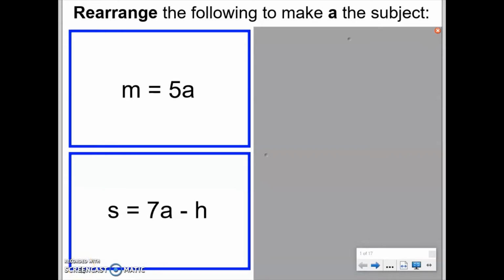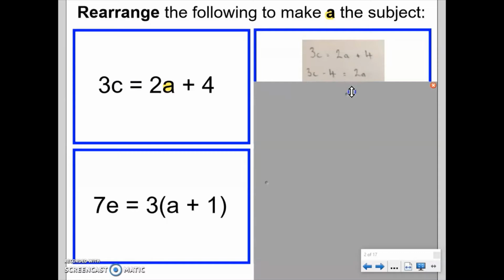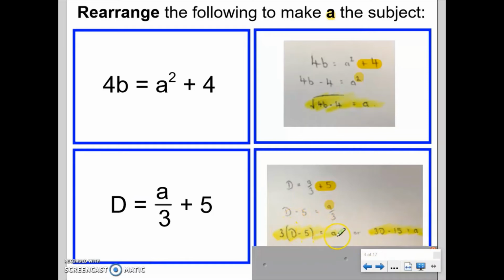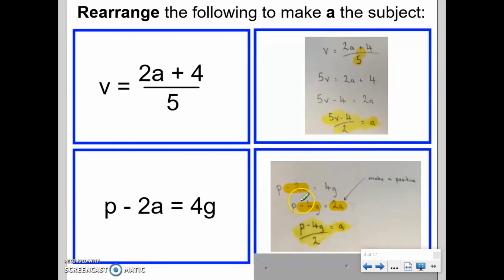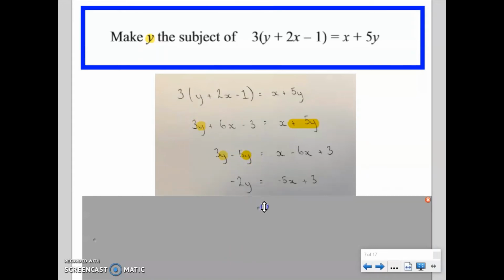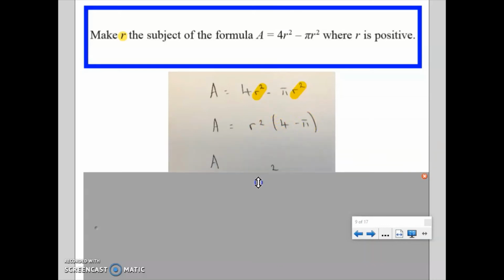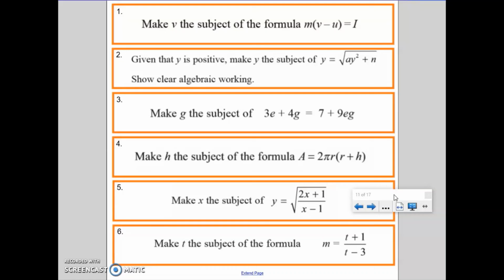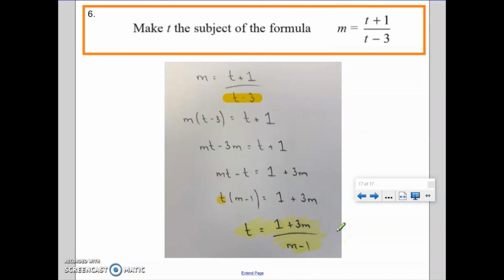Rearranging Formulae Tutorial and Task (That Maths Channel)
Detailed tutorial and task teaching the topic of Rearranging Formulae.